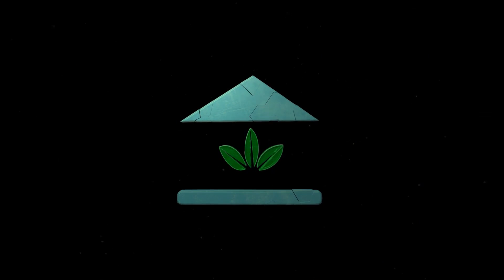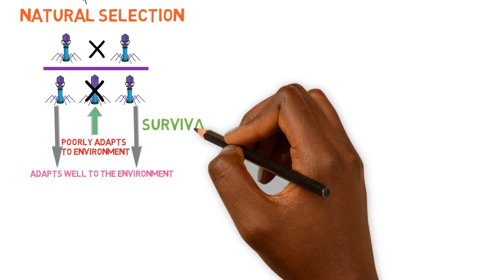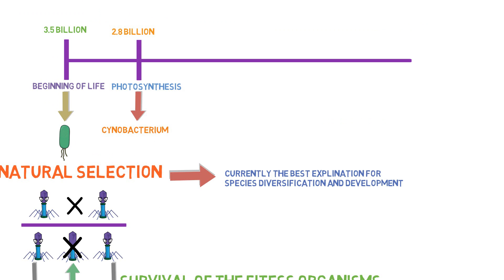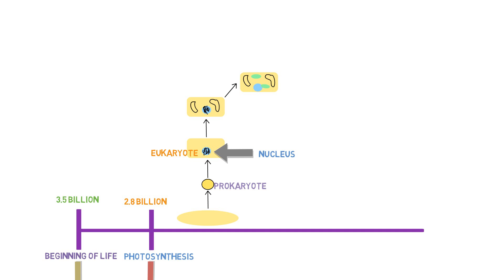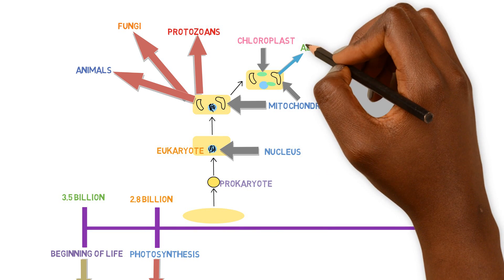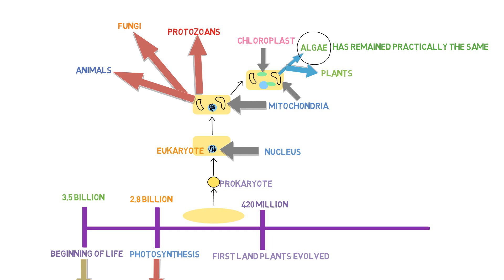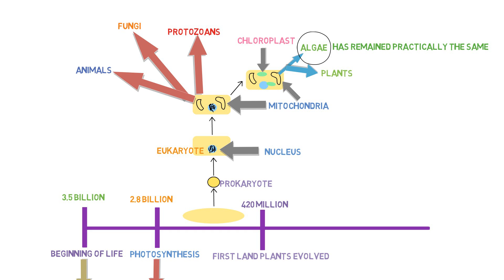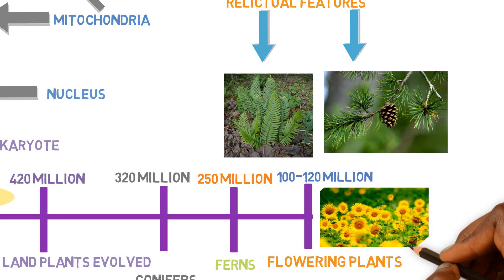Lecture #2 Botany For Aquaponic Growers: The Origin Of Plants